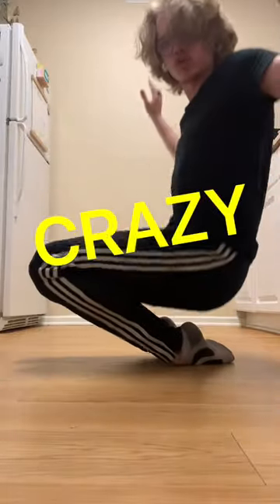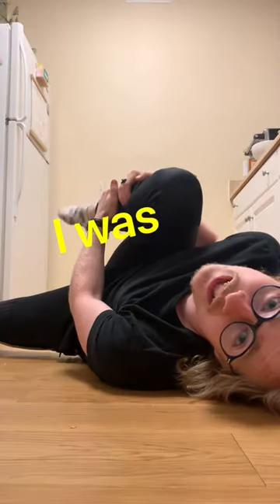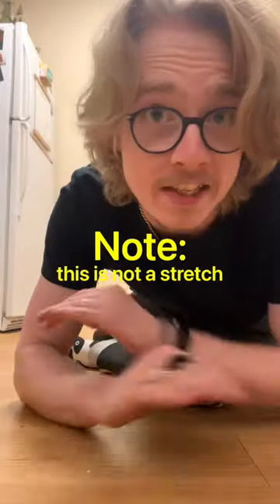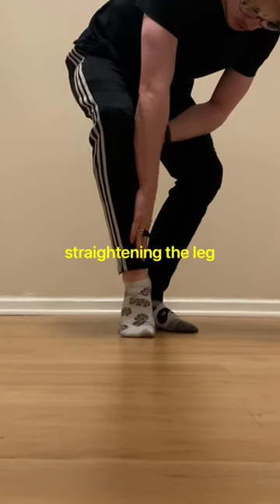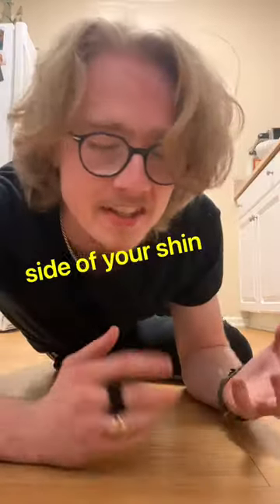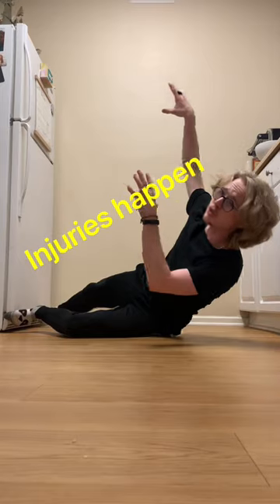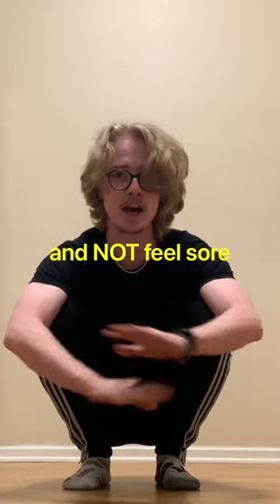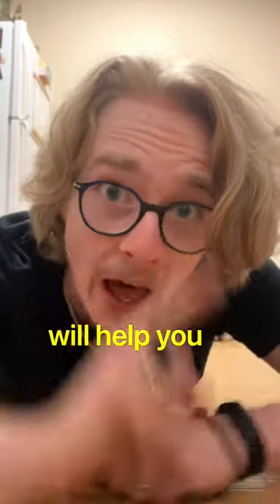Stop ankles sprains FOREVER